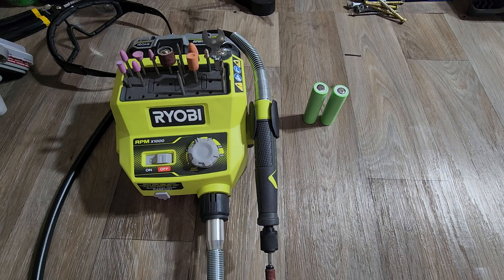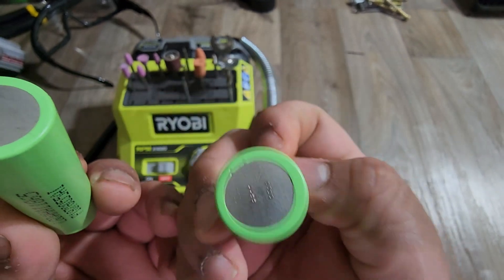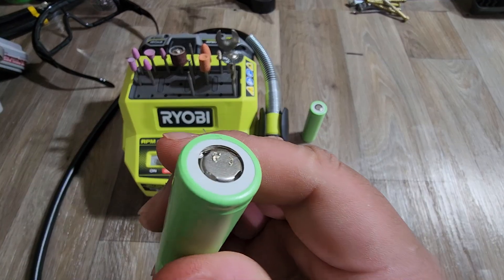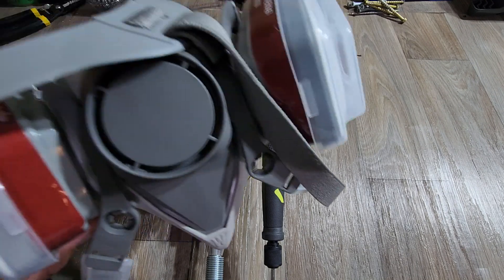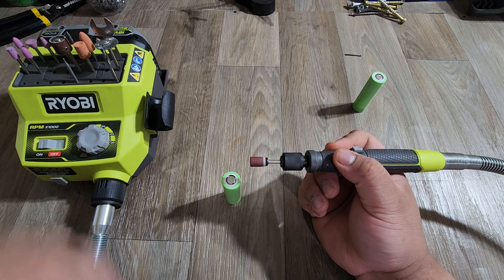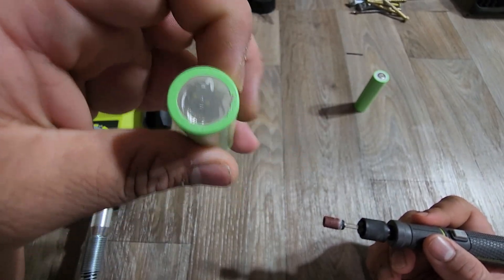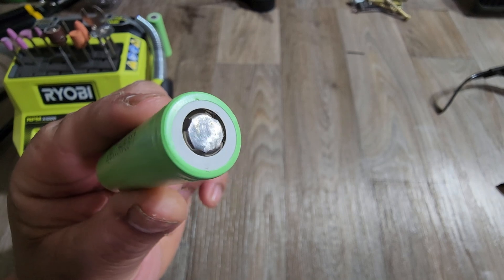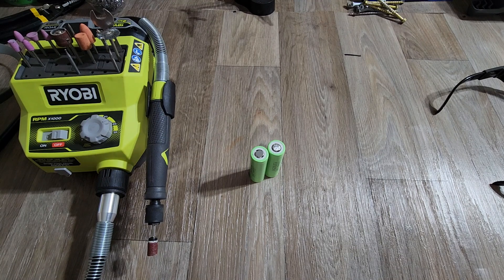Removing Nickel Strips From 18650 Batteries With a Ryobi Rotary Tool 🔥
In this video, I test out the Ryobi PCL480 18V rotary tool on some old 18650 batteries I salvaged from a drill pack. These batteries still work, but they had leftover nickel strips on them that needed to be removed. Using the included sanding wheel attachment, I clean them up so they’re flat and ready for reuse.

⚡ Tool Used:
- Ryobi PCL480 Rotary Tool (18V)
- Sanding wheel attachment

⚡ Safety Gear:
- Safety glasses 👓
- Dust mask 😷

Why do this? Cleaning old 18650 cells makes them easier to reuse in DIY battery packs, small projects, or testing setups. Always be careful when working with lithium batteries!